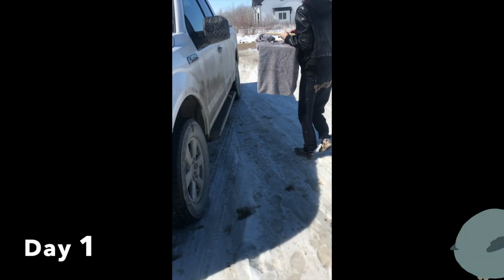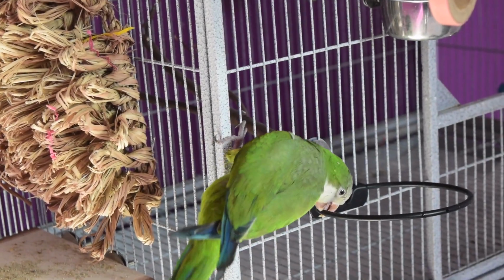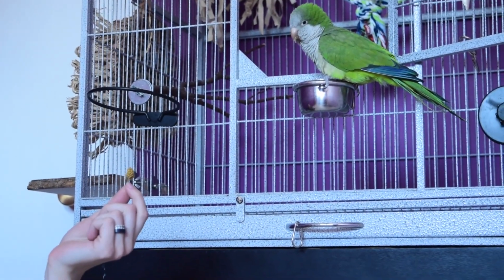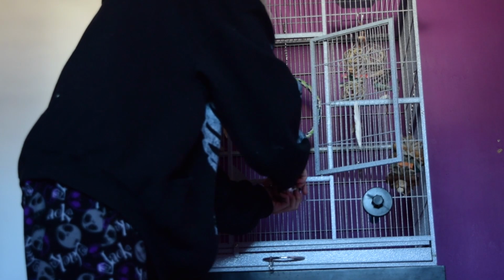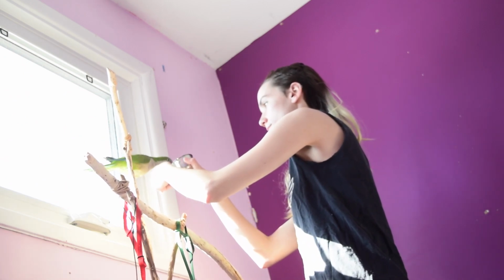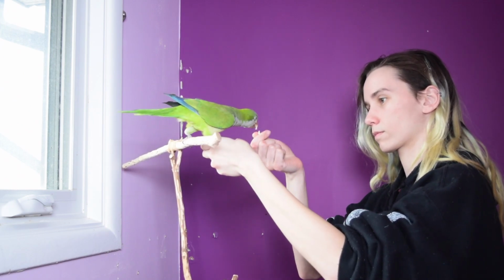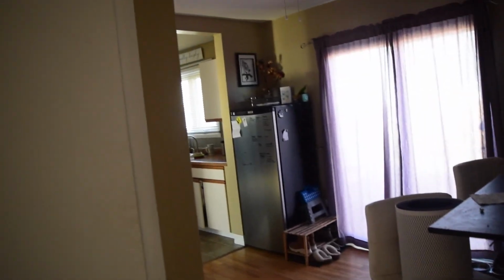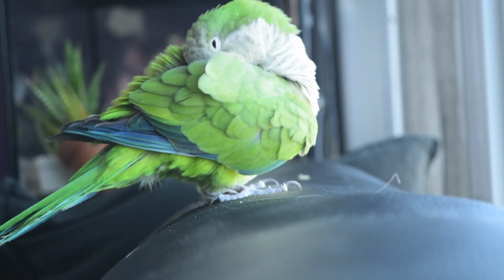First Week With a Rescue Bird | Topics